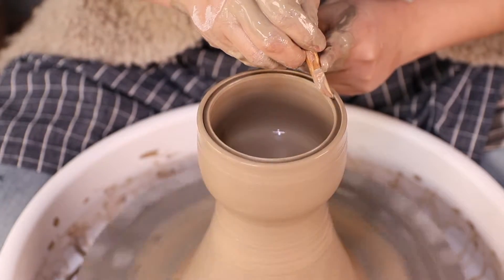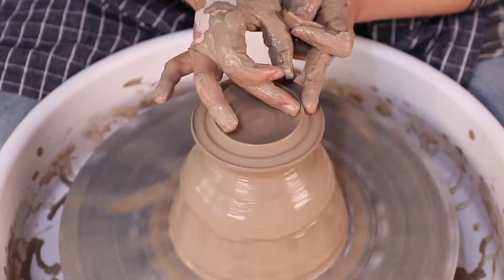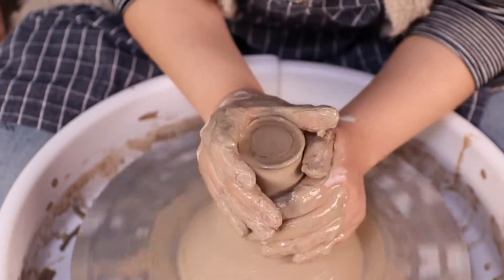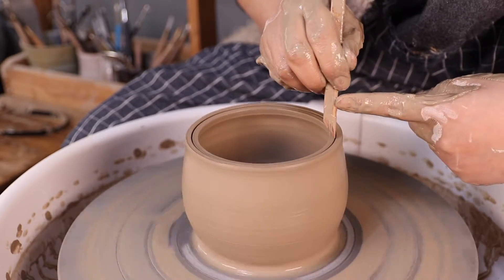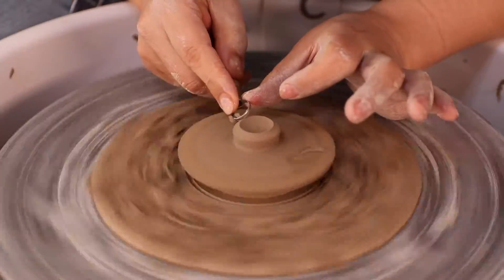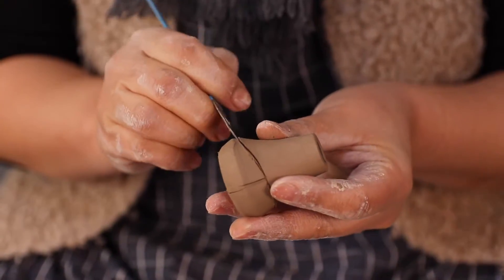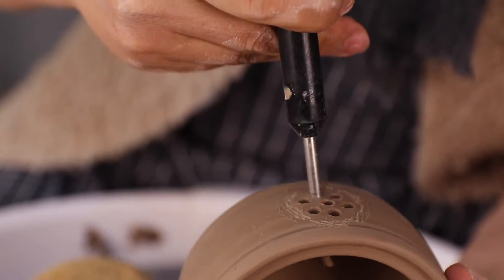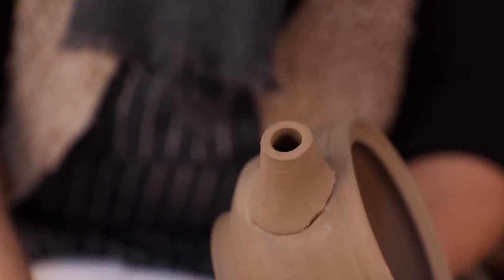녹차 다기셋트 만들기 Making a ceramic tea set.(green tea)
이번 영상에서는 다기 셋트를 만들어 보았습니다

코로나19로 인해 스트레스를 많이 받는 요즘 녹차 한잔의 여유를 가져봅니다.

다기셋트는 특히 여러가지 섬세한 작업이 요구되서 공을 많이 들였답니다.

같이 차한잔 하실래요?

In this video, I made a tea set

I'm having a cup of green tea these days when I'm stressed by Corona 19.

The tea set was especially laborious because it required various delicate work.

Would you like to have a tea together?

MUSIC